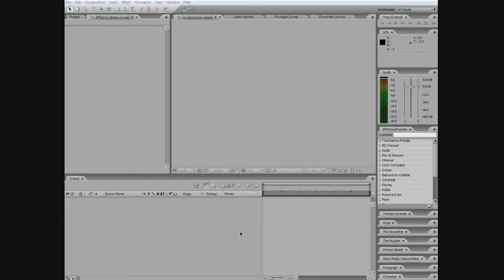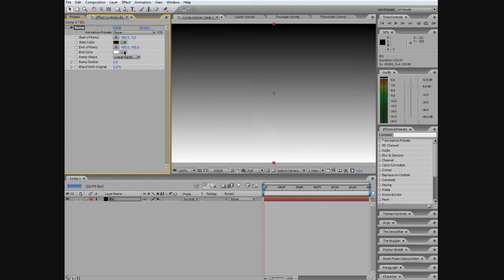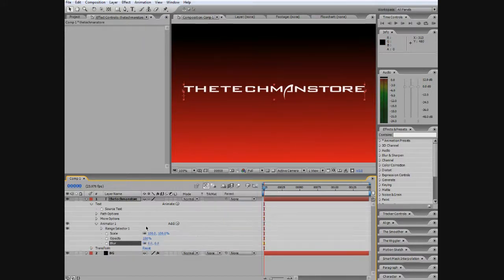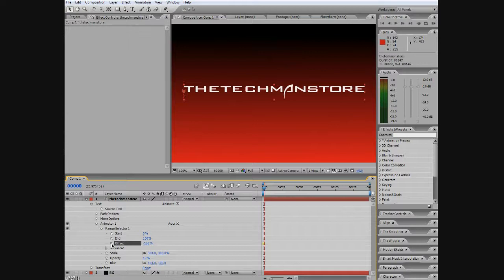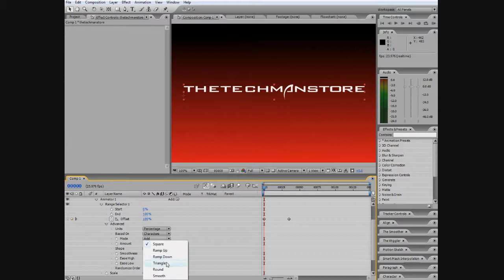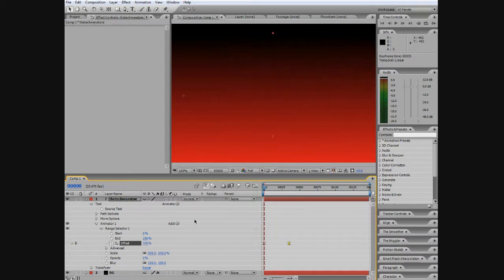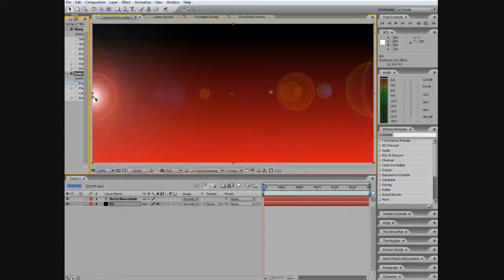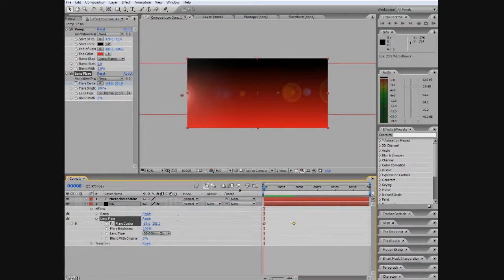Adobe After Effects (For Beginners) How to Create a Simple Intro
hey guys in this video i am going to show you on how to do a really simple step by step intro. i will talk about how you can make your name fly in with an flares going past it. it is a really simple thing that most people can do. thank you for watching and if you have question please leave a comment below and i will get to u as soon as possible. thank you very much and dont forget to subscribe! BTW i am using adobe after effects cs3